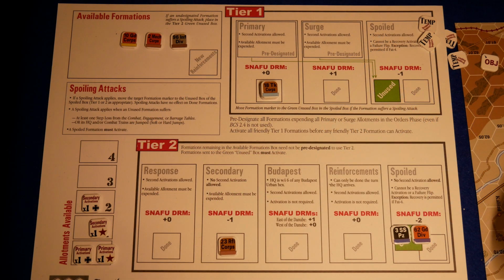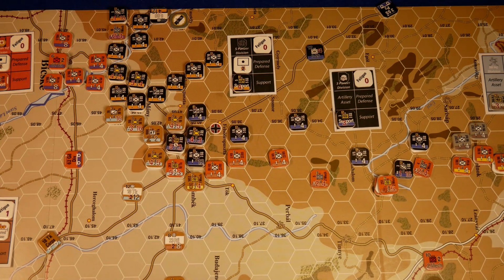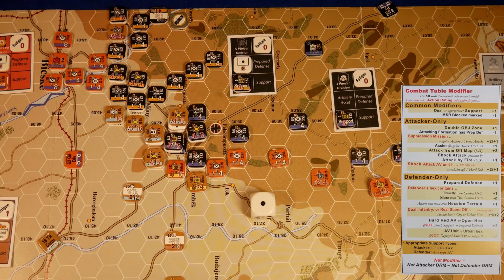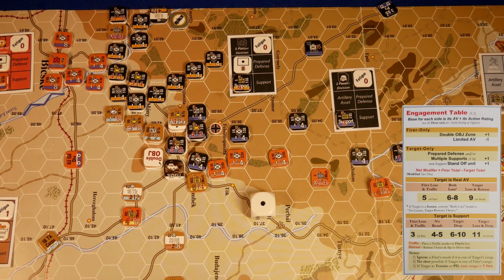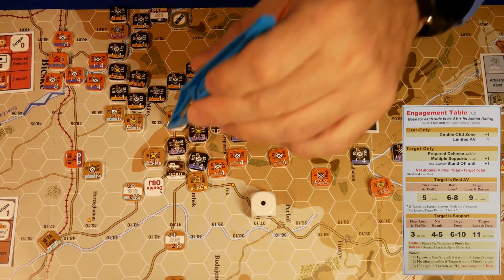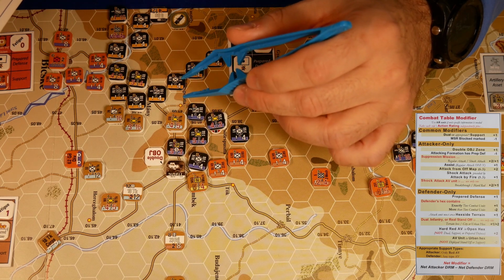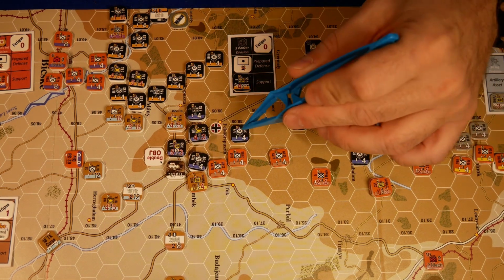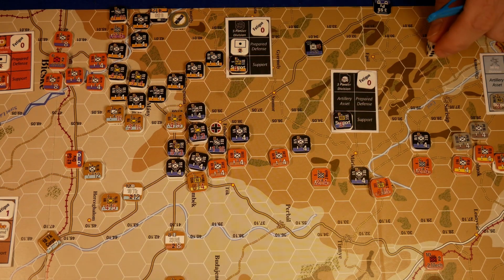MMP's BCS Panzer's Last Stand 5 - 7th Jan 3rd SS Pz Div activation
Time to strike out at the 18th Tank Corps.